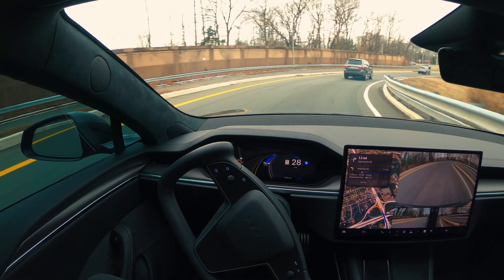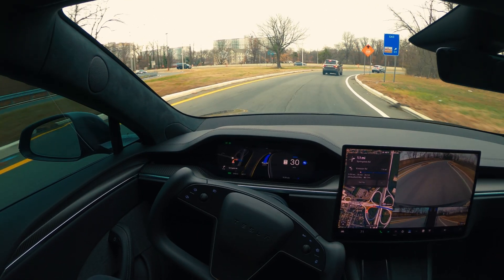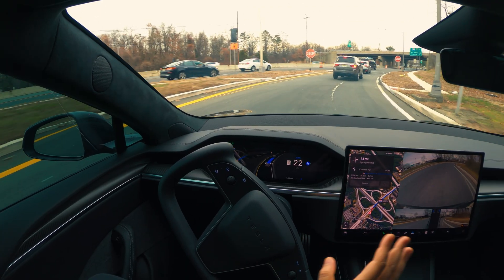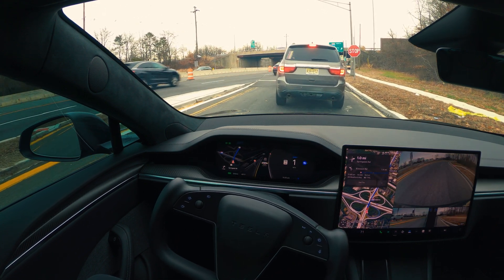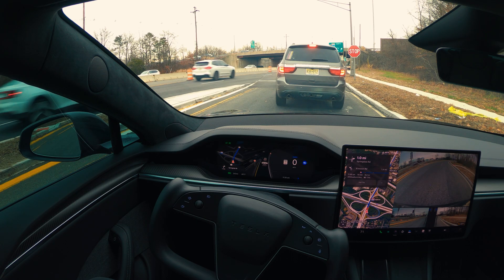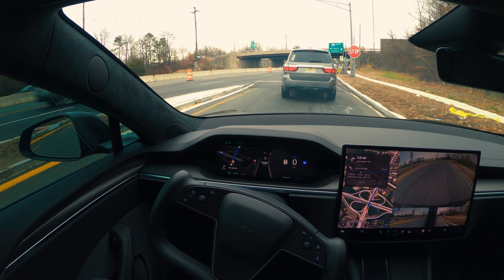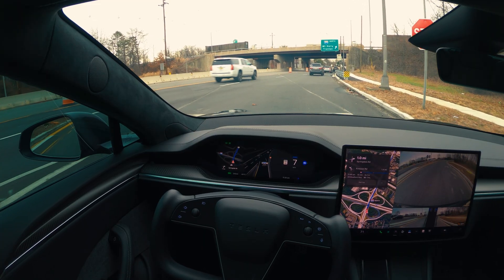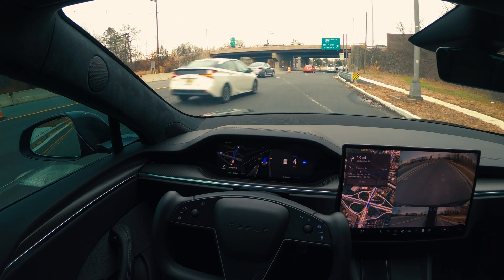TESLA FSD 13.2.1 can now do End to End drives